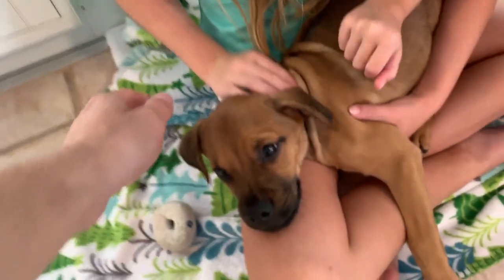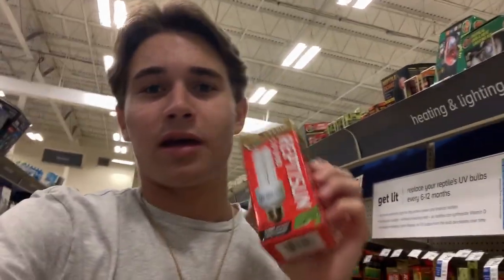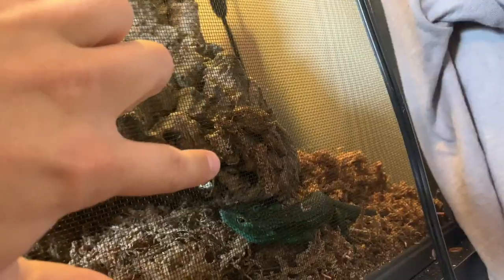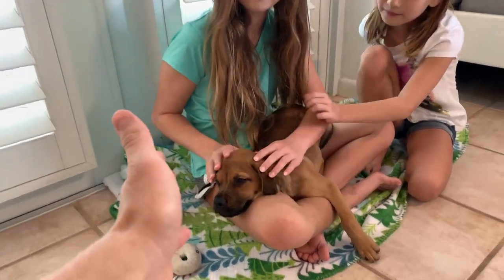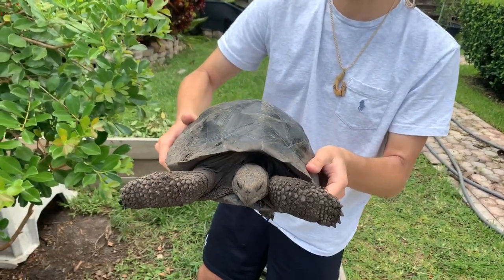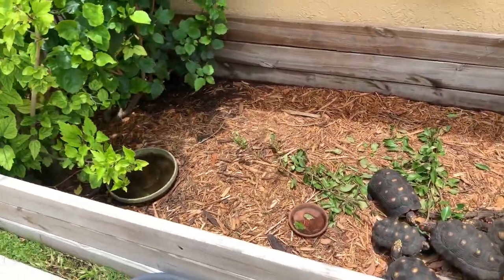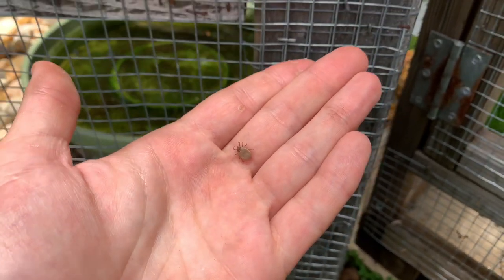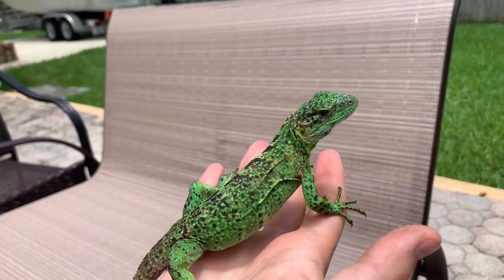FEEDING BIG TICK to PET LIZARD !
Today I pulled a tick off my tortoise and fed it to my pet spiny tail iguana...